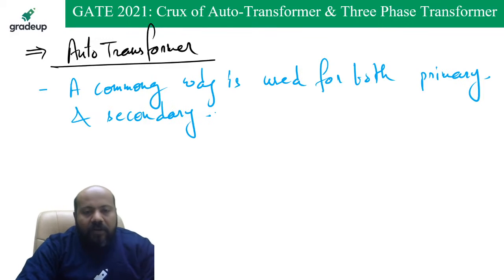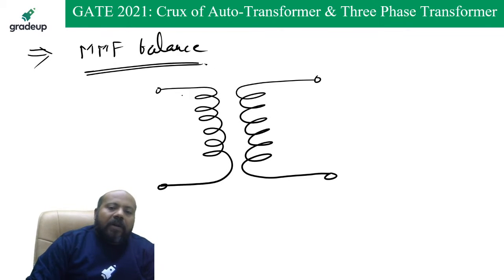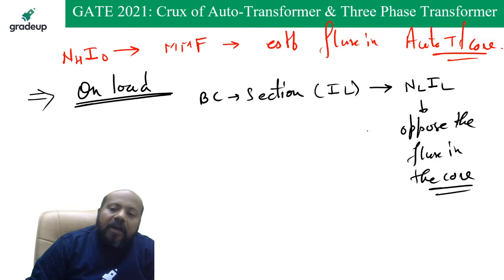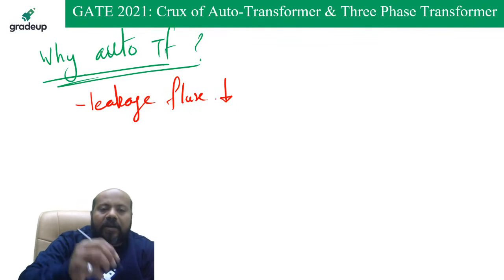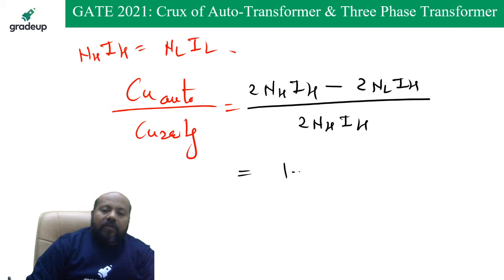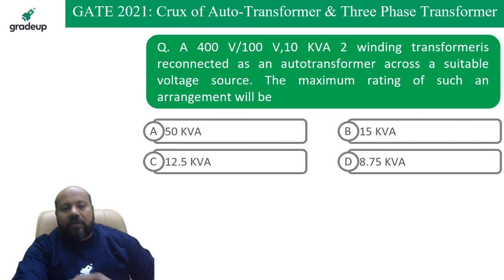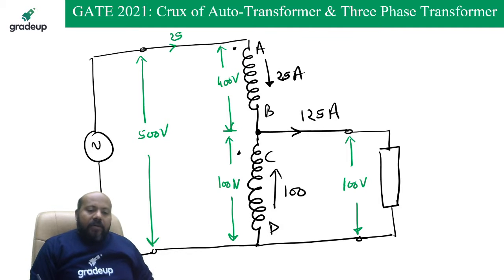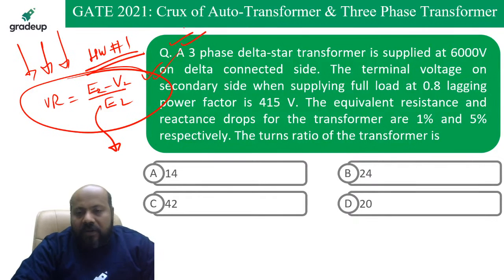Crux of Auto-Transformer & Three Phase Transformer in 45 Minutes | GATE EE 2021 | Ashutosh Sir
GATE 2021 - Watch the live class on Crux of Auto-Transformer & Three Phase Transformer in 45 Minutes for GATE 2021 Preparation by Ashutosh Sir. Practice questions on Auto-Transformer & Three Phase Transformer for GATE 2021 Exam. These classes will help you to level up your preparation for GATE 2021. In this session Gradeup Expert will discuss Auto-Transformer & Three Phase Transformer.